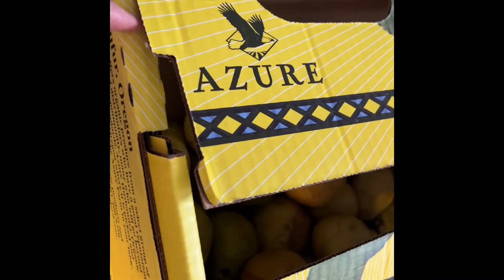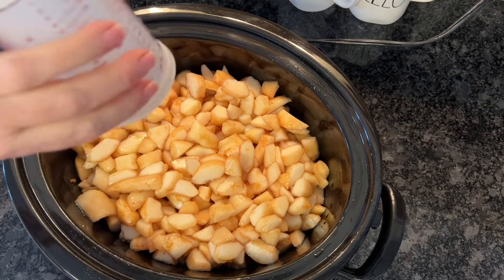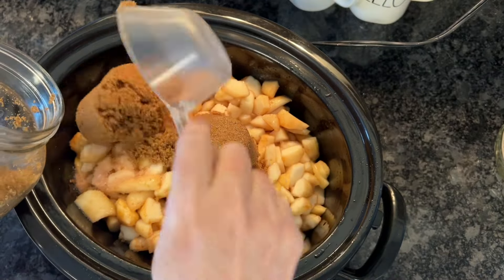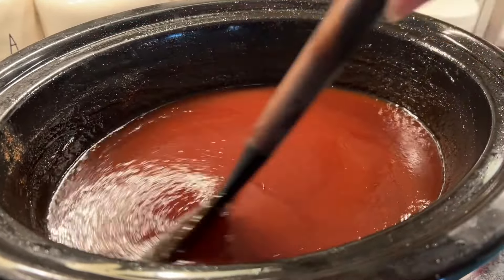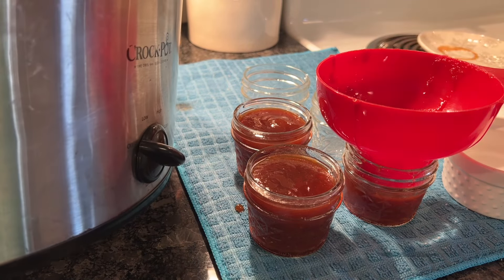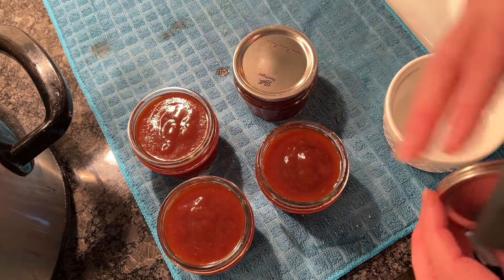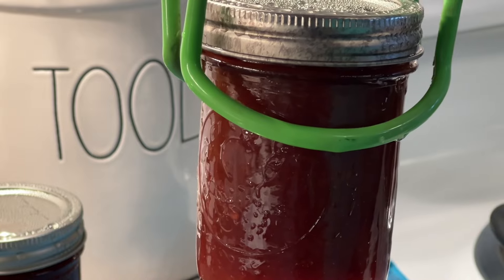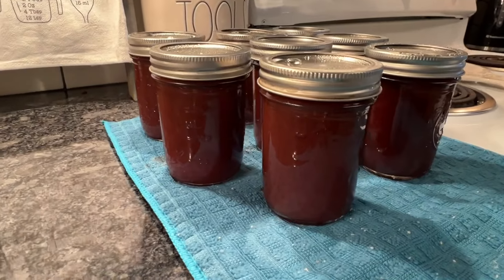Salted Caramel Bourbon Pear Sauce/ Steam Canning or Water bath Canning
Join me today while I get some very ripe pears preserved into a decadent salted caramel bourbon pear sauce!  After creating this lovely sauce I’ll steam can it to preserve all that goodness so it’s shelf stable for yrs!
We enjoy this sauce in deserts-on ice cream-waffles-pancake-yogurt-oatmeal-cottage cheese and so much more!

Here’s the recipe link

8oz jars

Whiskey Woman Whisks

This video is for demonstration purposes only and does not assume any responsibility for any canning techniques. You should research and understand canning before attempting. The USDA Complete Guide to Home Canning below